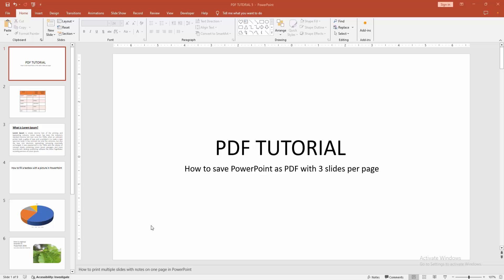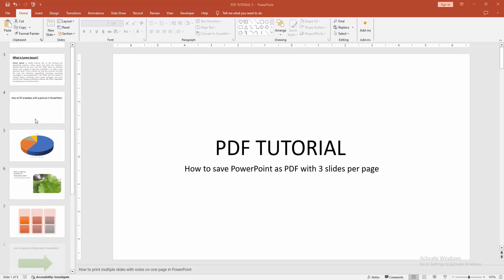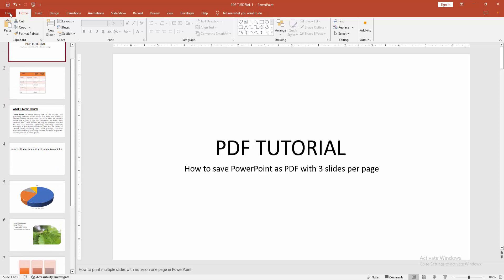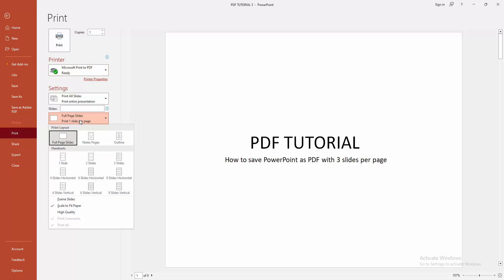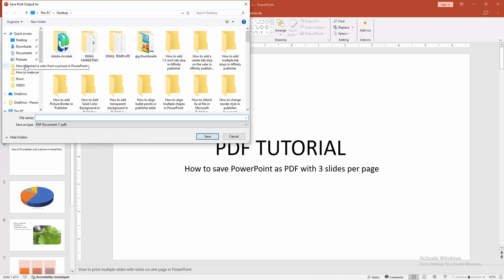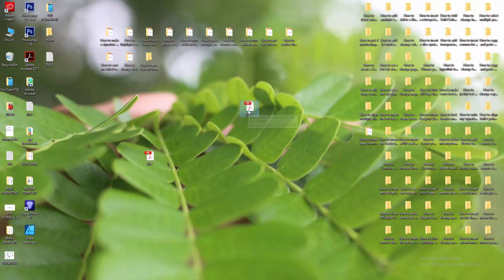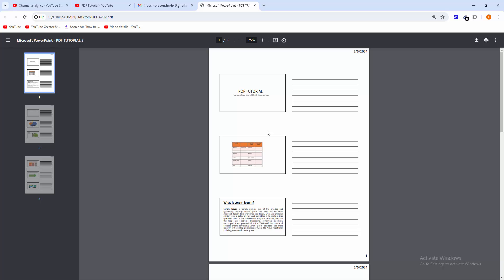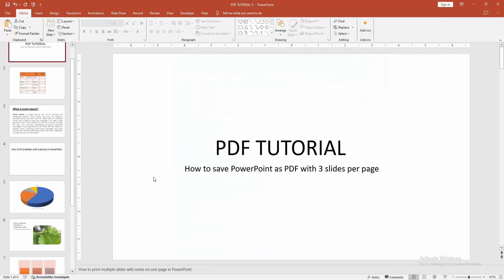How to save PowerPoint as PDF with 3 slides per page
Assalamu Walaikum,
In this video I will show you, How to save PowerPoint as PDF with 3 slides per page.  Let's get started.